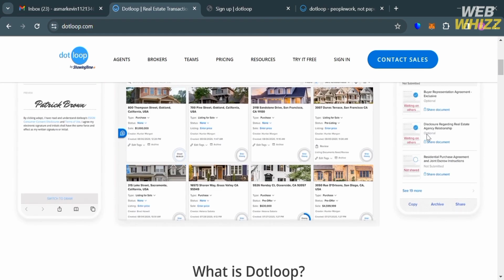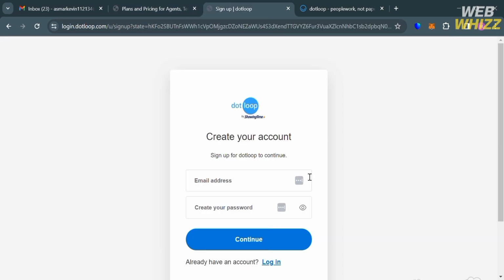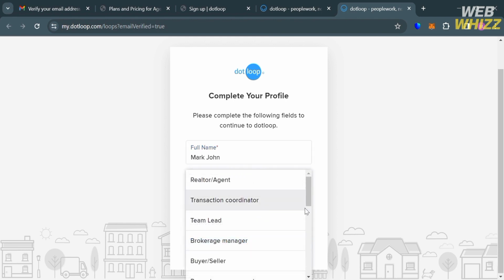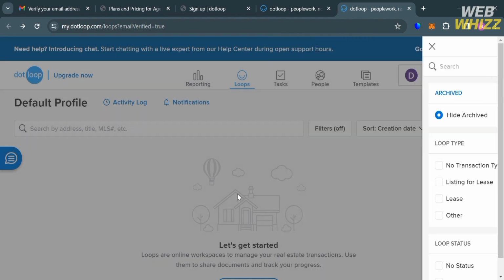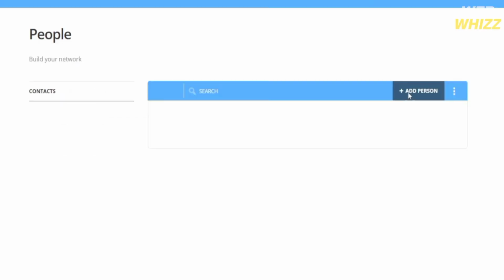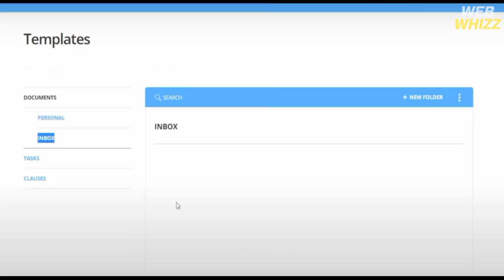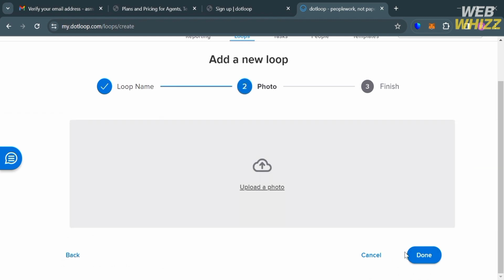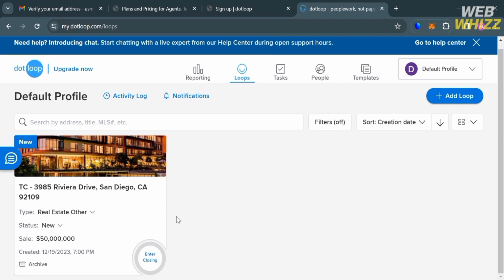Dotloop Tutorial (2026) How to Use Dotloop for Realtors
Dotloop Tutorial | How to Use Dotloop for Realtors

In this video, we have shown Dotloop Tutorial / How to Use Dotloop for Realtors / dotloop training videos / dotloop demo / dotloop for beginners / how to sign dotloop document / write an offer on dotloop